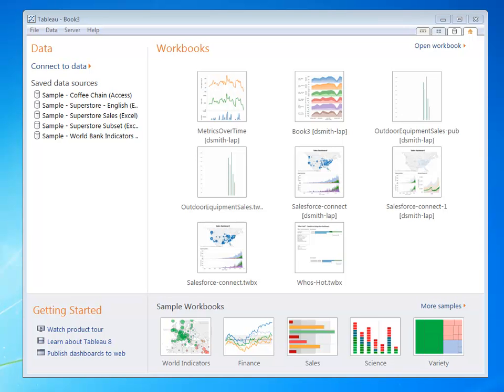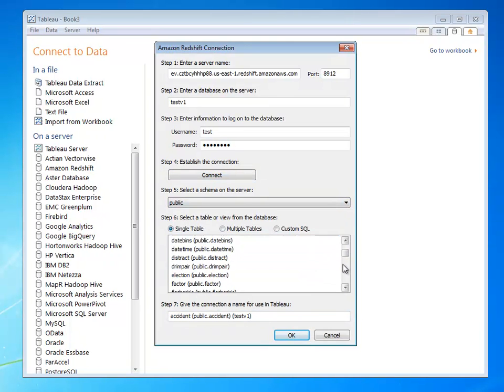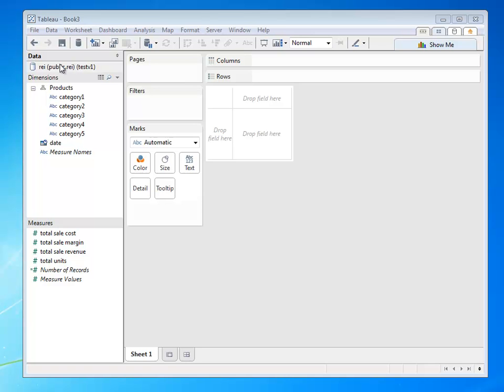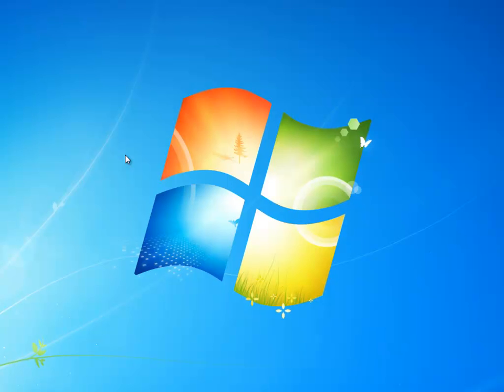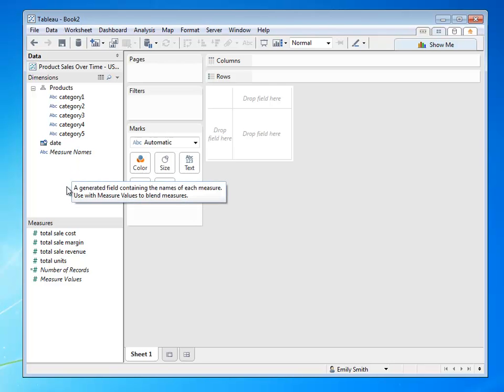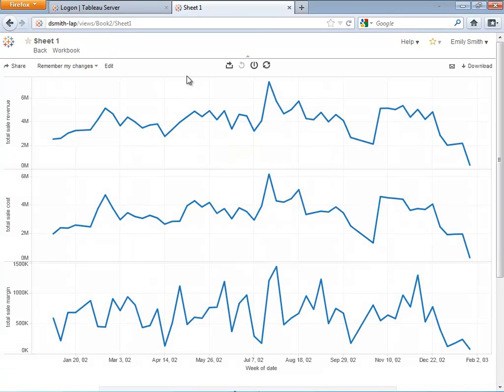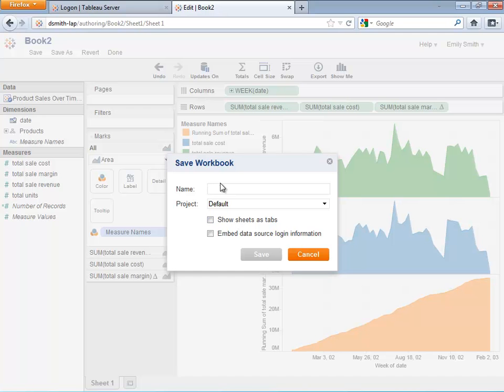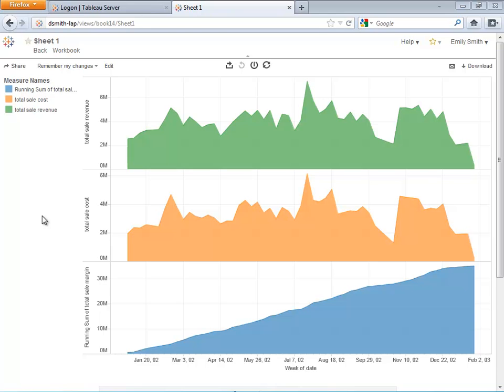Tableau Server as a Data Portal for Amazon Redshift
This video demonstrates the integration between Tableau and Amazon Redshift, specifically the ability for Tableau Server to streamline the data connection process for your users.  Leveraging Tableau Server's data connection proxy features, Tableau Desktop users can quickly and securely connect to live Amazon Redshift via Tableau Server letting them avoid negotiating schemas and joins.  This adds an additional layer of data governance and security while still allowing for the flexibility users inside your organization need to get answers from your Redshift data warehouse.